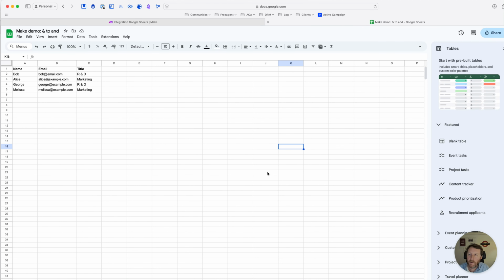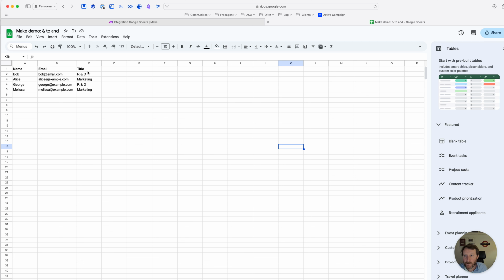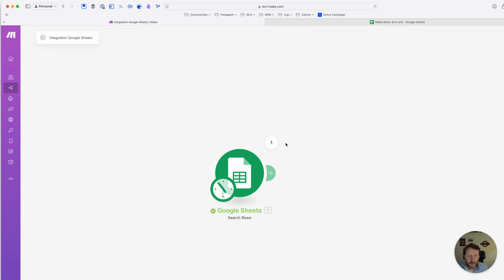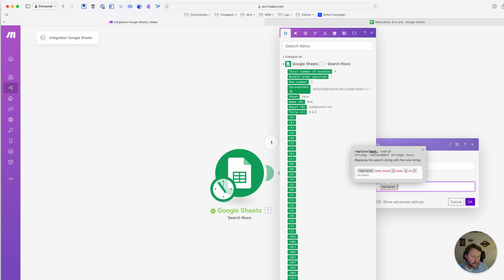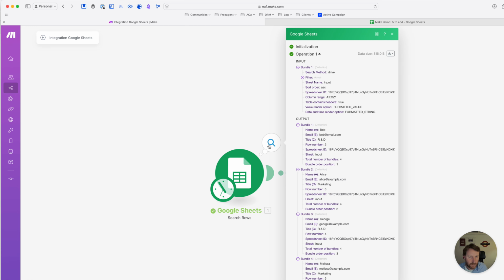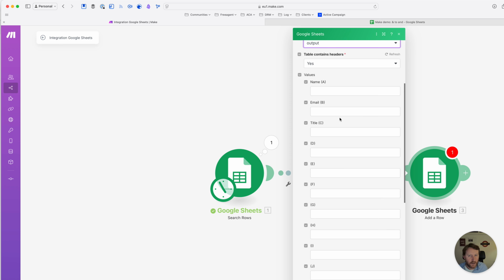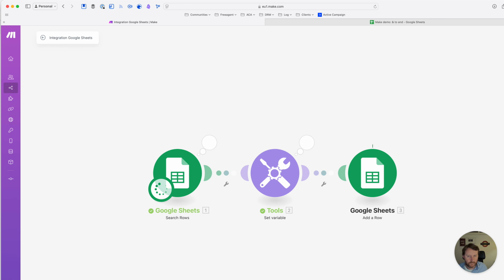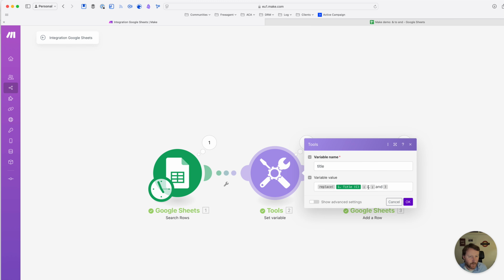How to use Make.com's replace function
This simple example shows you how to use the replace function in Make.com to replace one word/character with another.